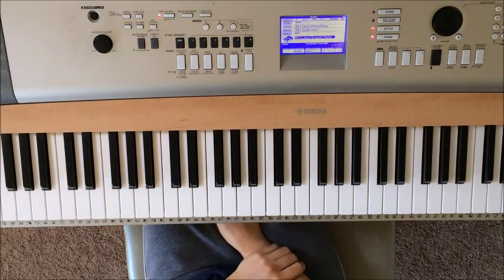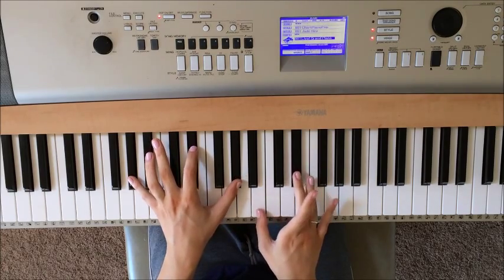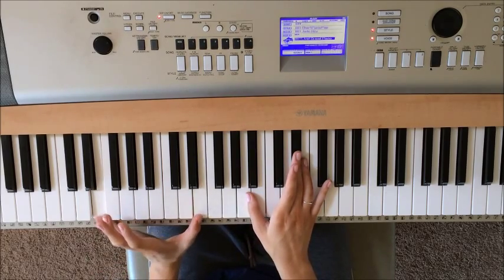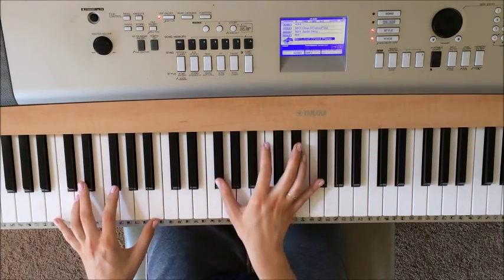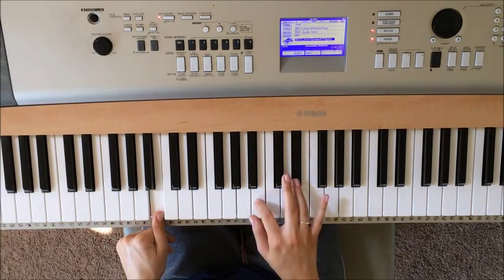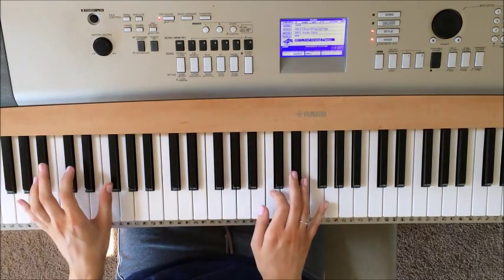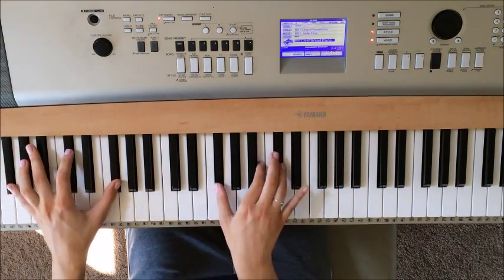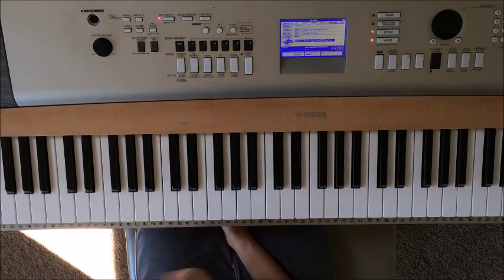Exile Vilify Piano Tutorial- Part 3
Finally! I got Exile Vilify part 3 done :D Thanks for being patient, guys! I was really preoccupied with my sister's wedding, but now I've finally finished it. I hope you find this video helpful!  Good luck :)